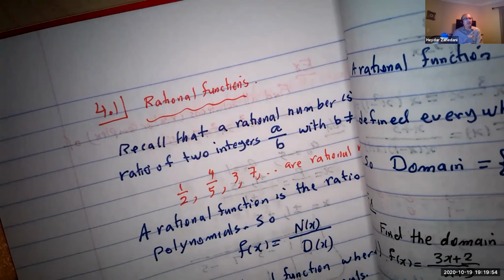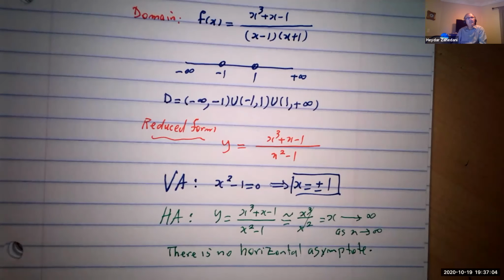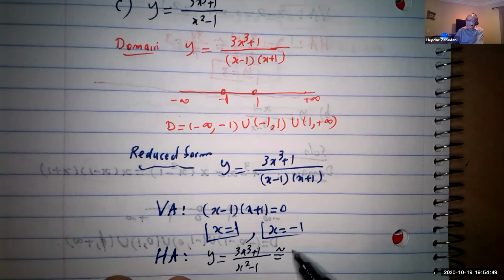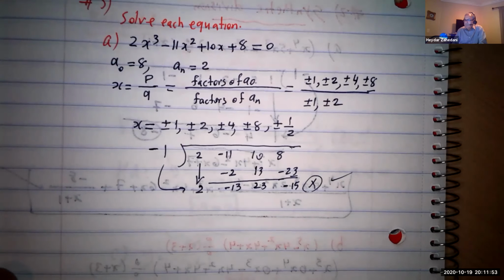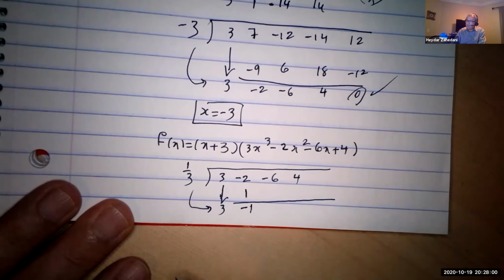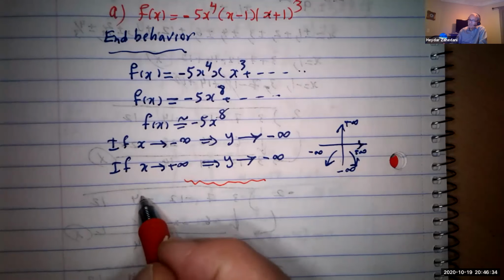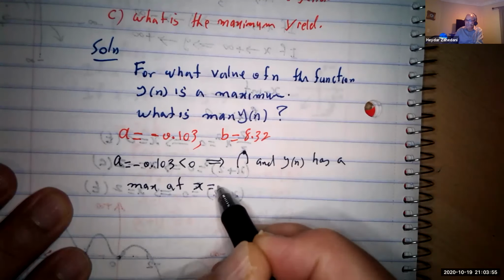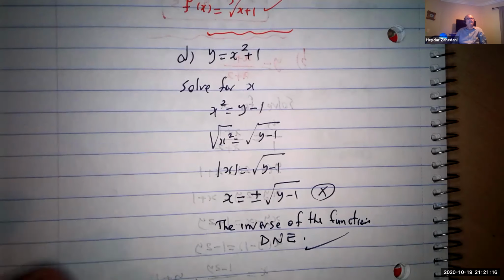College algebra (Part 15)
Answer key to a practice test on  sketching graphs of polynomial, synthetic division, zeros of polynomials, rational functions.@hzz1076